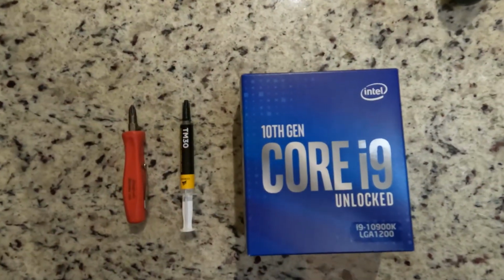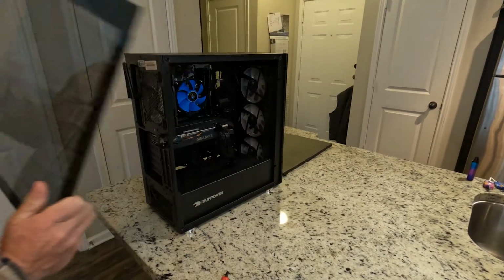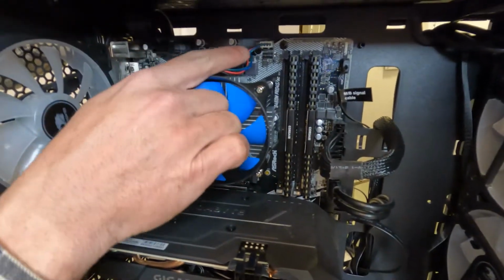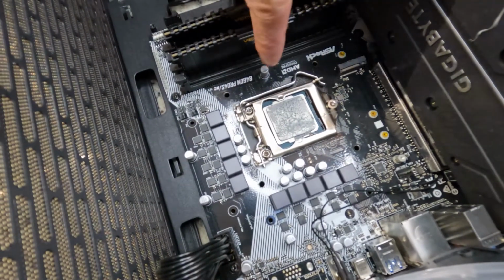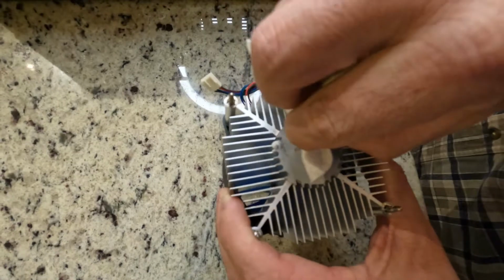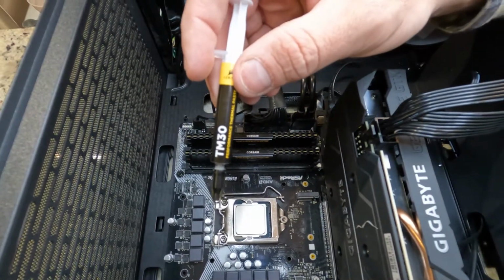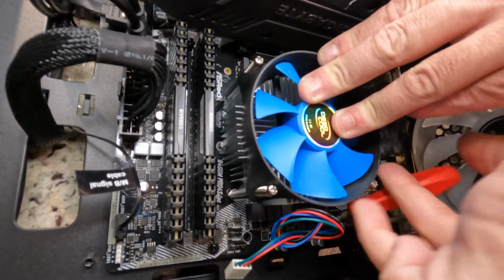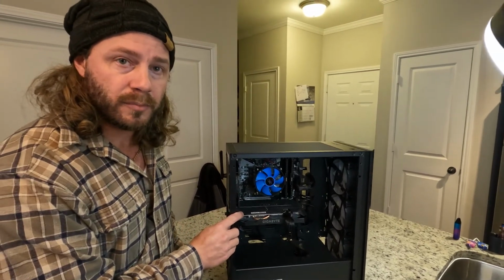How to change and install Intel CPU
How to change An Intel CPU.